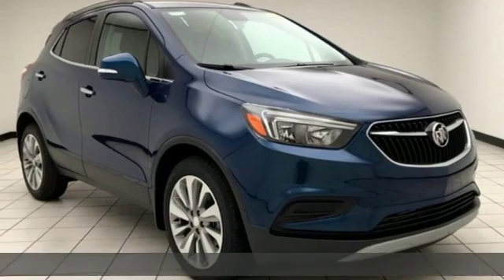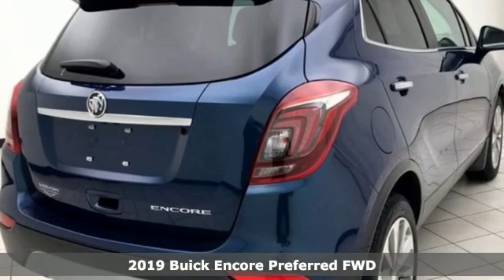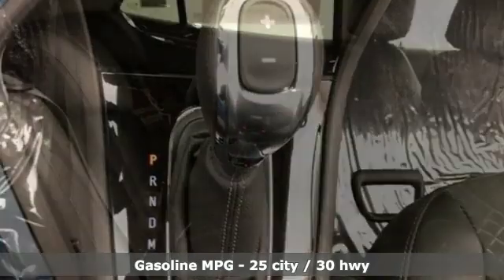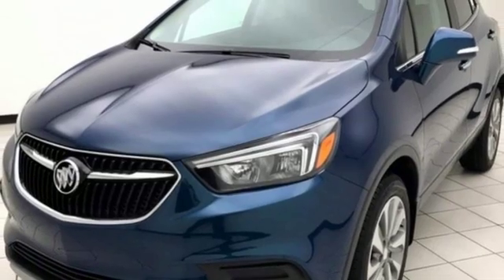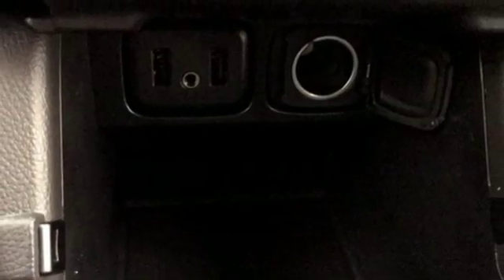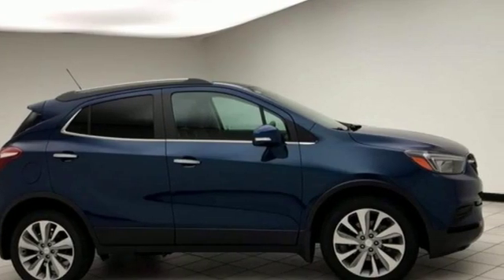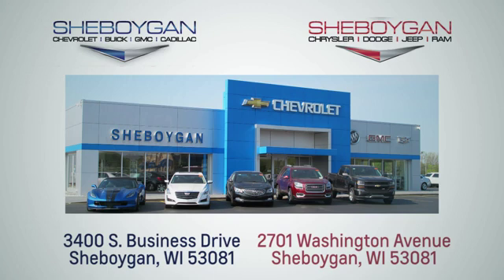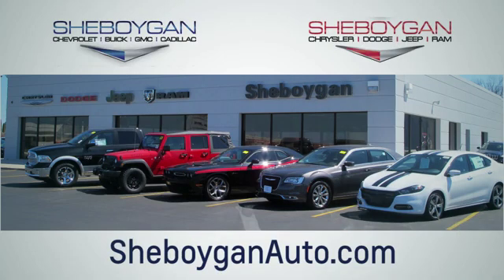New 2019 Buick Encore WISCONSIN, WI Z9232 - SOLD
Year: 2019
Make: Buick
Model: Encore
Trim: Preferred
Engine: 4 Cyl. 1.4
Transmission: Automatic
Color: Deep Azure Metallic
Interior: Ebony
Stock #: Z9232
VIN: KL4CJASB6KB804352
Recent Arrival! 2019 Buick Encore Preferred Azure ECOTEC 1.4L I4 SMPI DOHC Turbocharged VVT 6-Speed Automatic FWD** Passive Entry, ** Bluetooth, ** Back-Up Camera, ** Power Driver Seat, ** Side Blind Zone Alert, ** WIFI 4G LTE, ** Android Auto Apple Carplay, 120-Volt Power Outlet, Preferred Equipment Group 1SB, Rear Cross Traffic Alert, Safety Package, Side Blind Zone Alert. 25/30 City/Highway MPG Price does not include Tax, Title, License and Service Fee. Price includes: $1,500 - General Motors Consumer Cash Program. Exp. 04/01/2019, $1,000 - GM Cleveland & Milwaukee Auto Shows Bonus Cash Program. Exp. 03/11/2019, $2,000 - Buick and GMC Conquest Purchase Private Offer. Exp. 04/01/2019

Address:
3400 South Business Drive